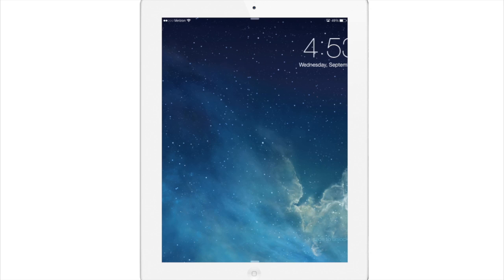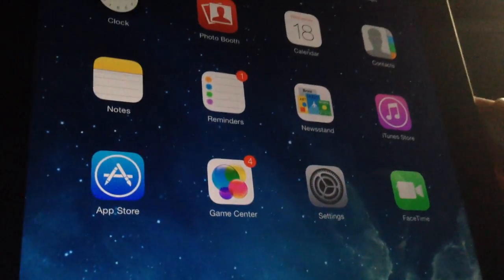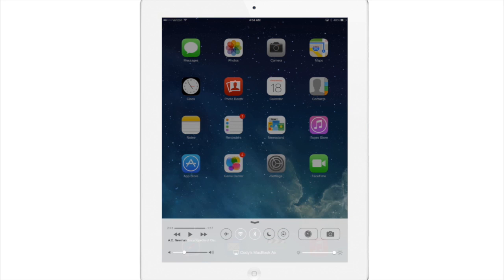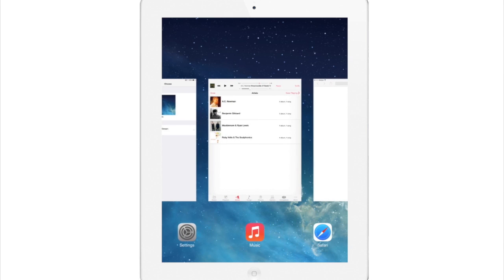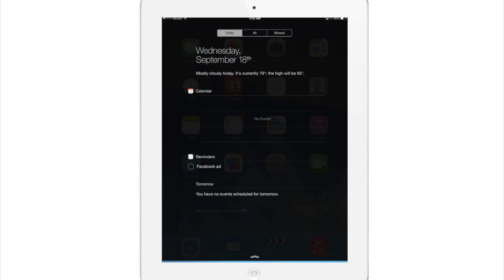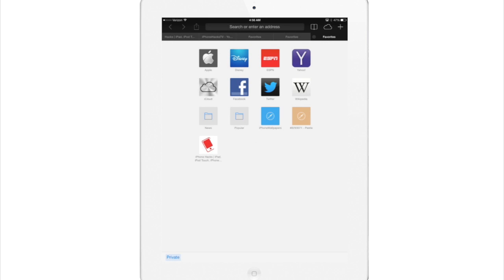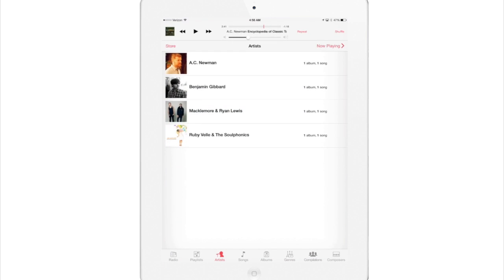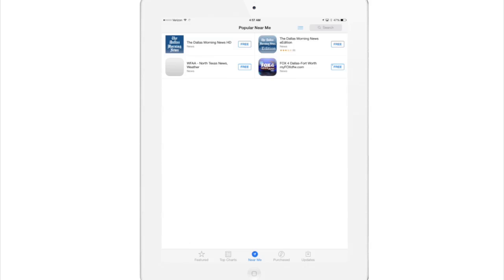iOS 7 Features for iPad: Full Video Walkthrough - iPhone Hacks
Here's a quick video walkthrough of iOS 7 features for the iPad such as the all-new Control Center,  redesigned Lock screen, the cool 3D parallax effect, the revamped Notification Center and lots more.